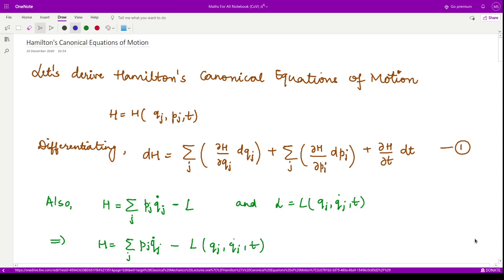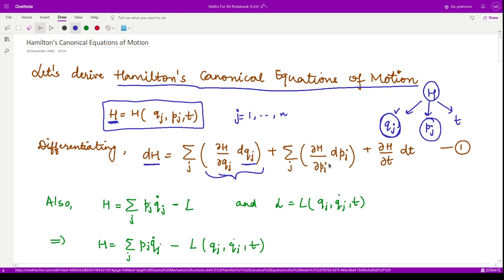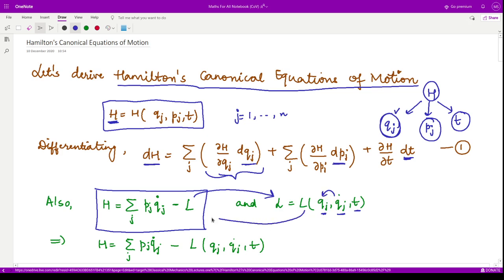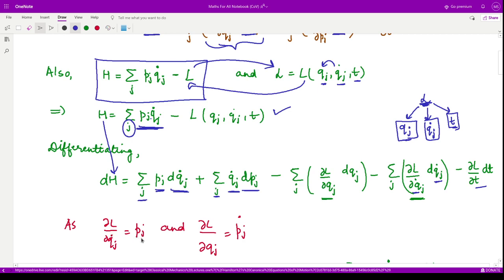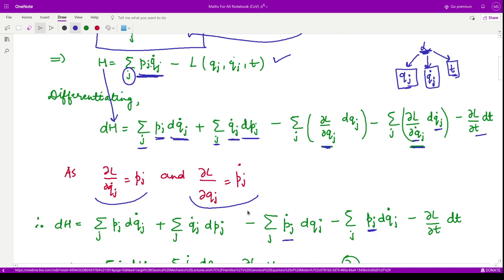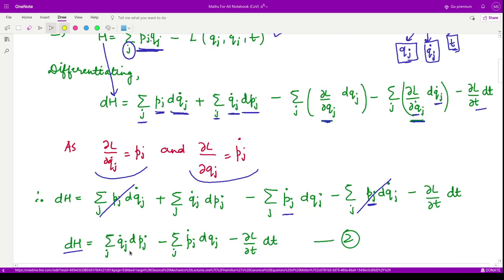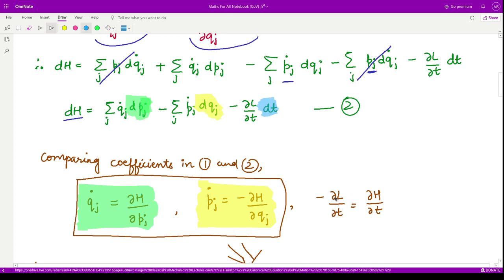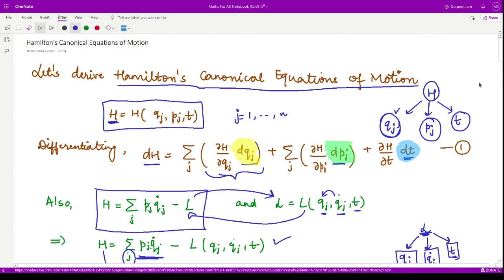#13 Classical Mechanics: Hamilton's Canonical Equations of Motion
This course is based on Classical Mechanics with major contents as follows: Generalized coordinates, Lagrange’s equations, Hamilton’s canonical equations, Hamilton’s principle and the principle of least action, Two-dimensional motion of rigid bodies, Euler’s dynamical equations for the motion of a rigid body about an axis, the theory of small oscillations.

Happy learning!